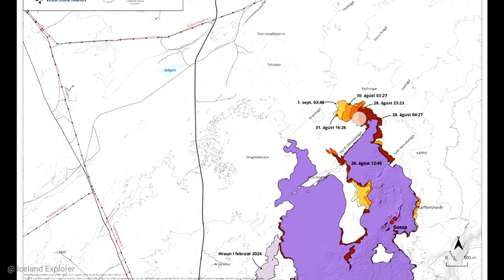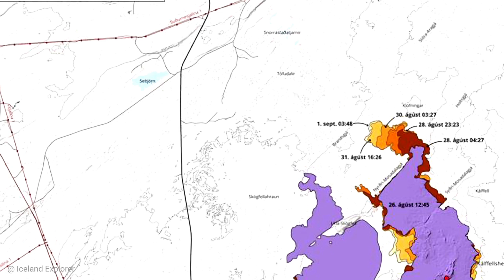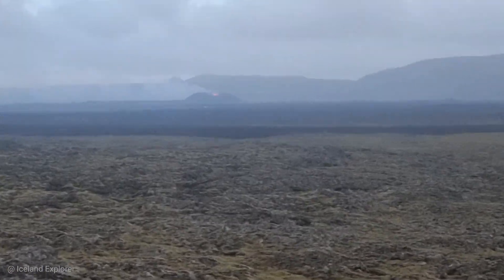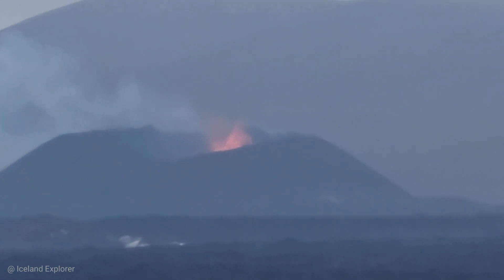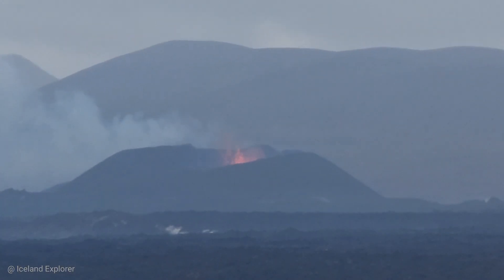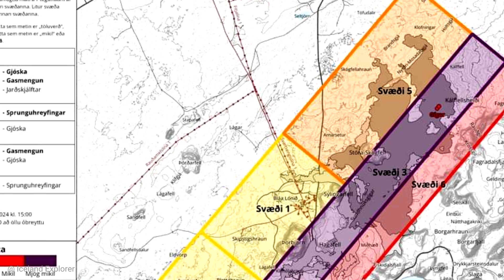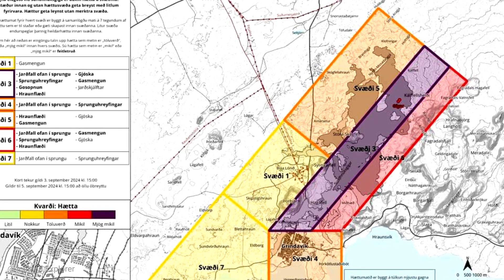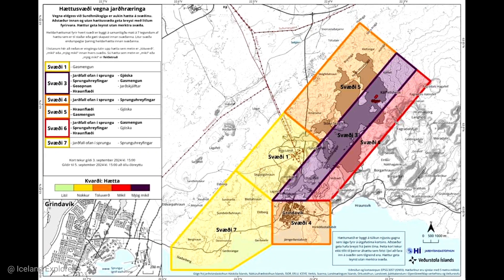Iceland Volcano is dwindling down! Eruptive and seismic activities decreased significantly. 03.09.24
Significant drop in the activity.